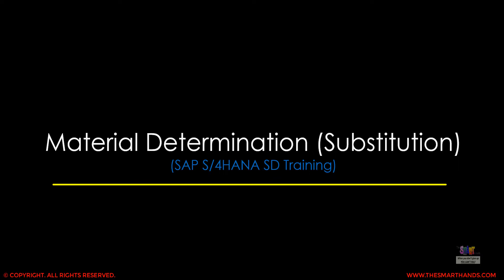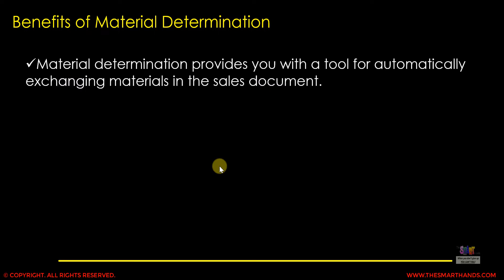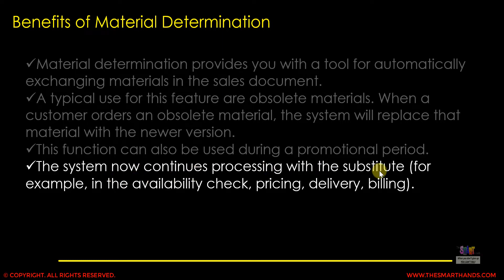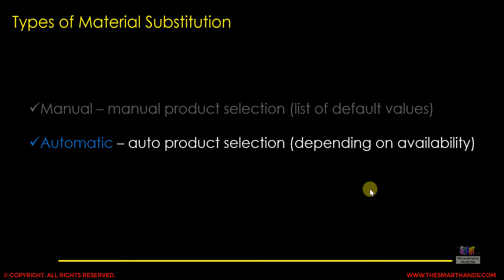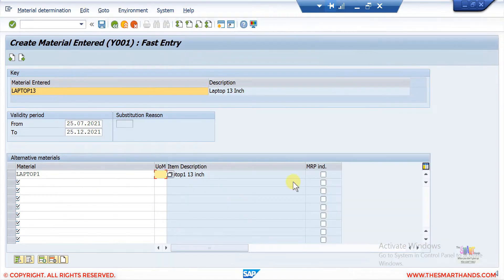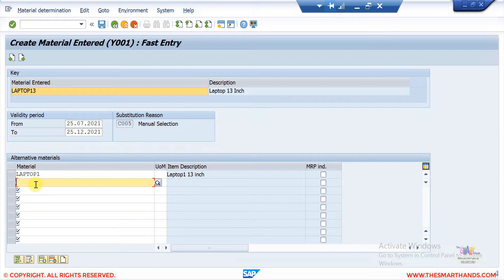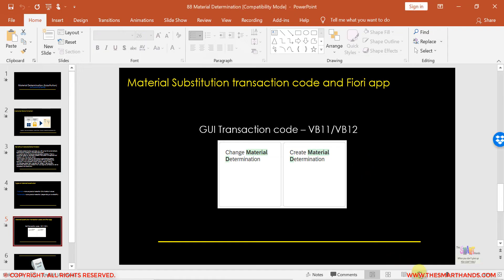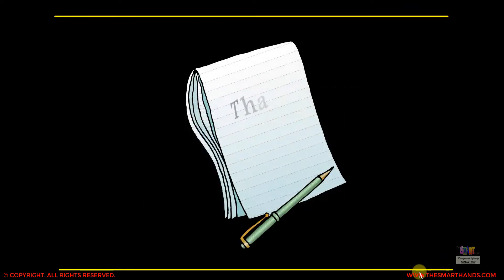SAP S/4HANA SD Training - Material Determination | SAP S4 HANA SD Videos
SAP S/4HANA SD Training -  Introduction to Incompletion Log
SAP S4 HANA SD Videos